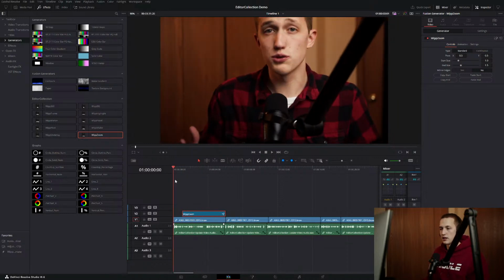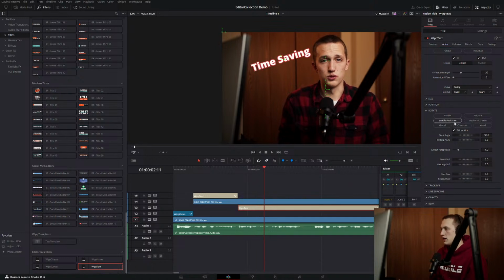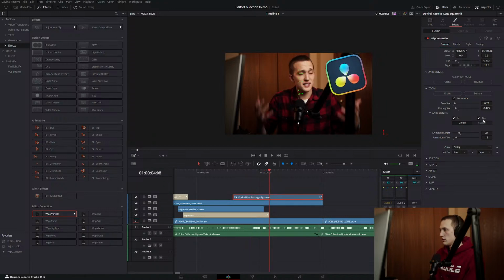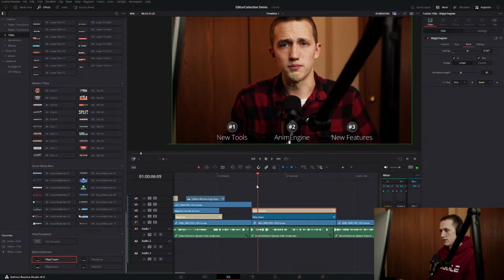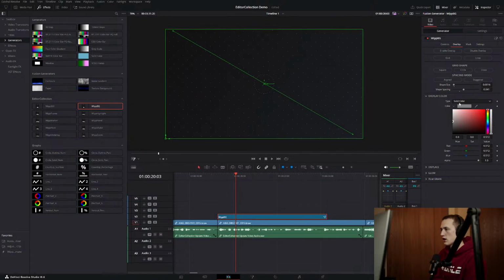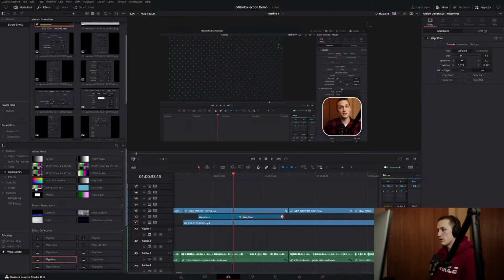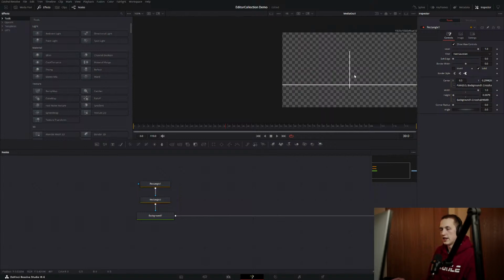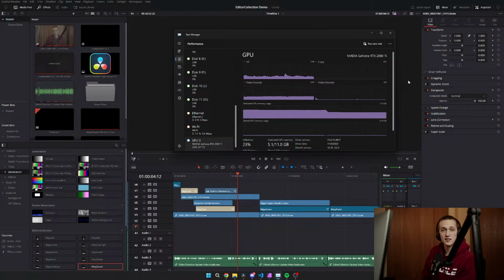Editing a Video with EditorCollection in Davinci Resolve!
Join me as I edit a video live using my EditorCollection Plugin!